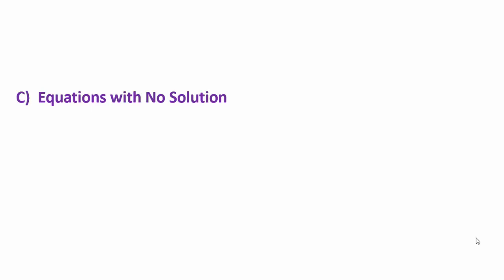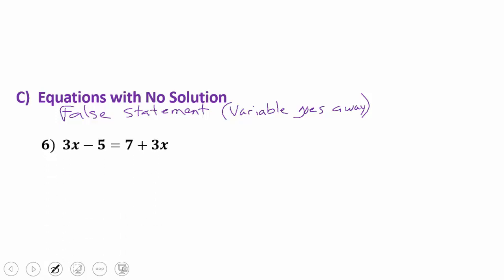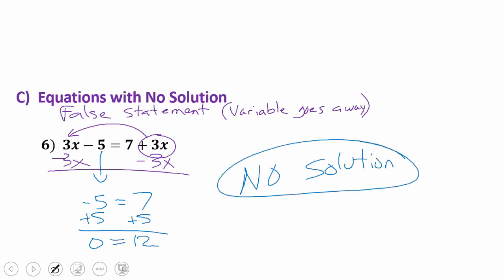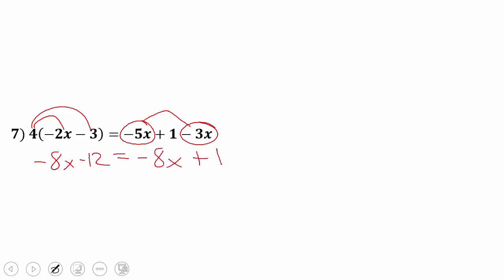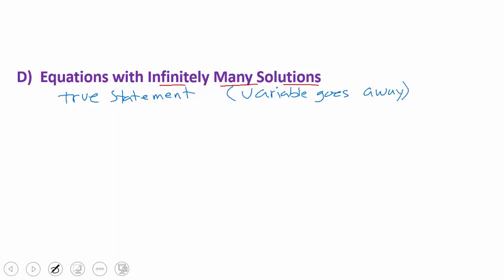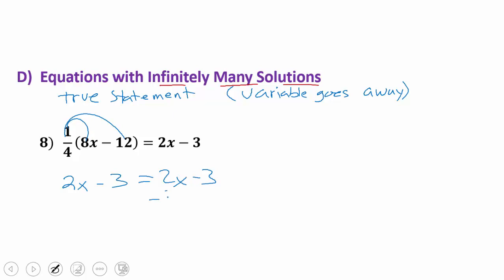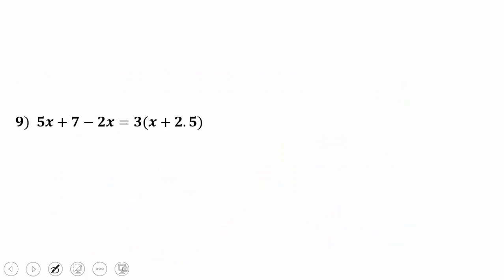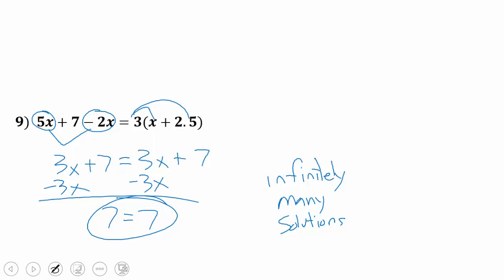L3 5 topic 2 Solve Equations Variables Both Sides2